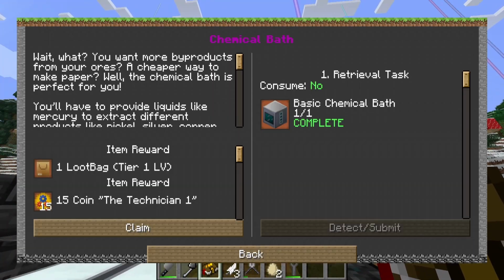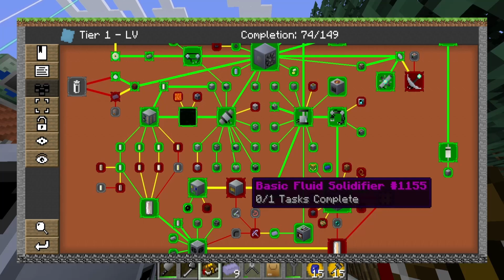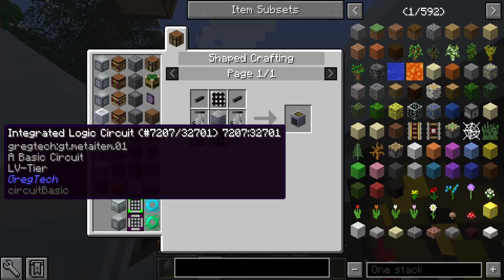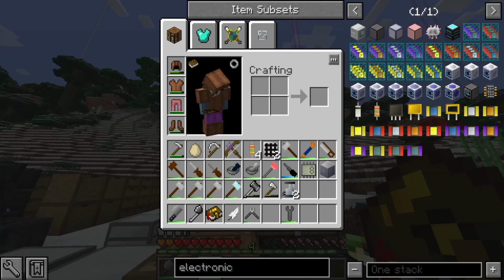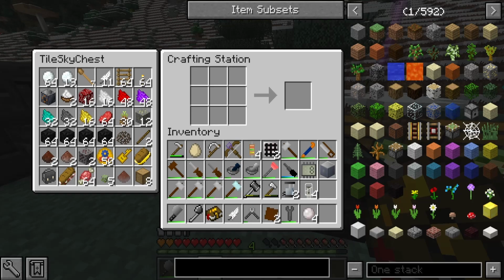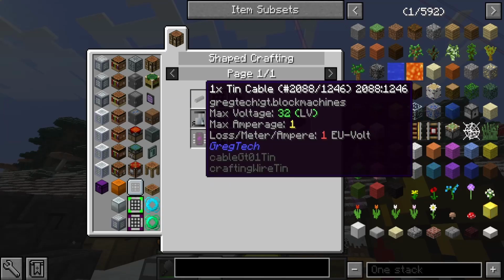Minecraft Ore Processing & Energy Storage | Industrial Empire Part 28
Welcome back to Industrial Empire Part 28 — our epic Minecraft survival series! In this episode, we continue advancing through Minecraft tier 1 systems as we dive deep into Minecraft ore processing and Minecraft energy storage. The Minecraft grind gets real as we refine our Minecraft base with more efficient Minecraft tools, machines, and power solutions.

Part 28 of Industrial Empire highlights the Minecraft low voltage phase, where every step in our Minecraft progression counts. From Minecraft resource collection and Minecraft mining to expanding our Minecraft base development, this stage is crucial for unlocking the next levels in our Minecraft tech journey. Watch as we connect Minecraft electric system components and explore how different Minecraft machines play a role in shaping our growing Minecraft industry.

We explore Minecraft electrical components, build out our Minecraft generator system, and increase our Minecraft energy units output. You’ll get a deep look into our low voltage setup, which forms the core of our Minecraft engineering and Minecraft power level boost. The focus on Minecraft wiring, Minecraft circuit connections, and Minecraft equipment shows just how deep the Minecraft crafting system can go when you're working toward industrial power in survival mode.

Join us as we navigate the Minecraft environment and interact with its immersive elements. The Minecraft day cycle brings new challenges and opportunities as we maintain Minecraft base progress while managing our expanding Minecraft energy requirements. It’s a constant balance of Minecraft exploration, Minecraft component crafting, and upgrading Minecraft gear to keep pushing through the Minecraft tech pack tiers.

Our Minecraft LP continues to grow with new Minecraft upgrades, more efficient Minecraft electric tools, and new stages of Minecraft tech development. From foundational Minecraft setup steps to advancing through Industrial Empire tier 1, we’re laying down the groundwork for massive Minecraft factory style production.

This Minecraft solo series stays true to the survival experience, pushing through Minecraft hard mode with focus and dedication. Whether it's managing Minecraft ores, crafting vital Minecraft components, or expanding the Minecraft machines setup, every move helps bring our Minecraft electric age dream closer to reality.

Industrial Empire Part 28 isn’t just about gameplay — it’s about evolving within an immersive Minecraft world. As our Minecraft adventure continues in this Minecraft series 2025, we explore Minecraft tech stages, build a stronger Minecraft base, and dive deeper into the Minecraft electric system with every new addition. It’s all about pushing forward in this expansive Minecraft survival challenge.

So if you're into Minecraft gameplay 2025, enjoy a detailed Minecraft crafting session, and love a good Minecraft let's build, you won’t want to miss this episode. Sit back and enjoy as we unlock more of the Minecraft Industrial Empire in Industrial Empire Part 28 — the true low-tier start of something big.

➡️ Don’t forget to follow the full Minecraft playthrough, stay up to date with future Minecraft episodes, and experience the evolution of our Minecraft series one part at a time.